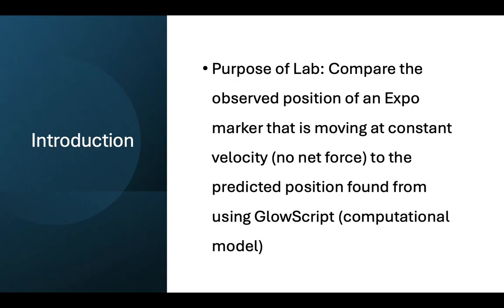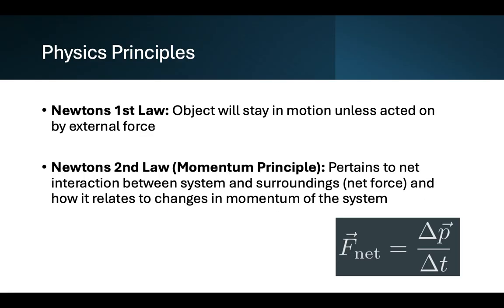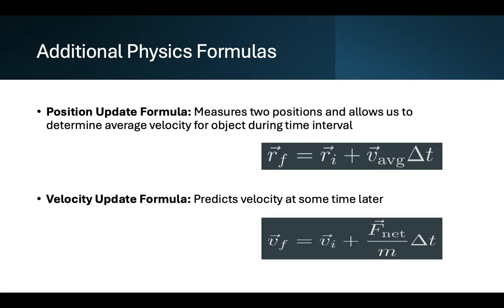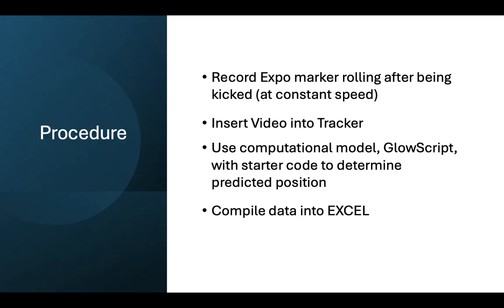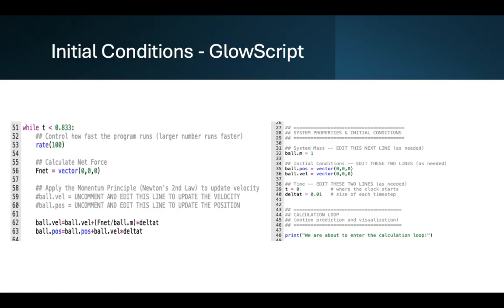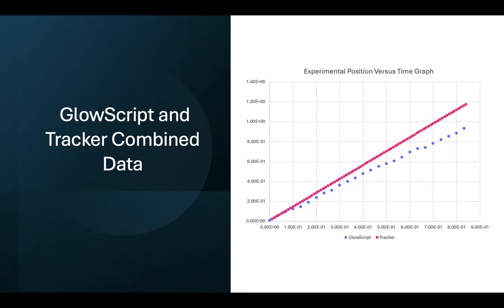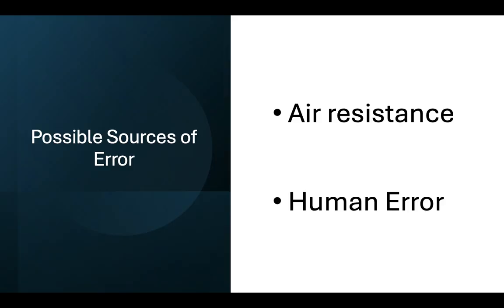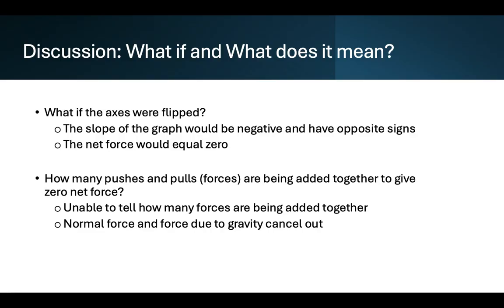Lab 1 Constant Velocity - Alexa Roberts - PHYS 2211 Gatech